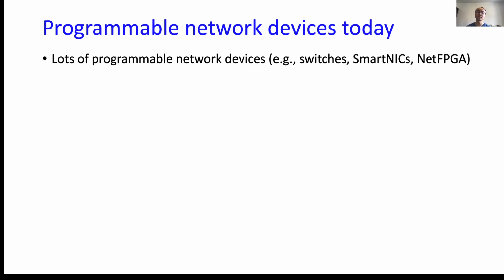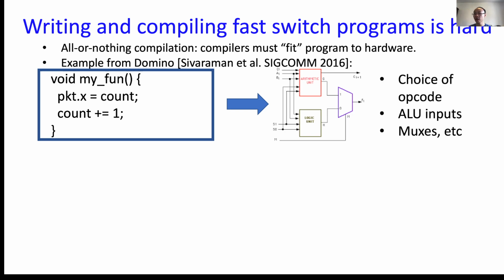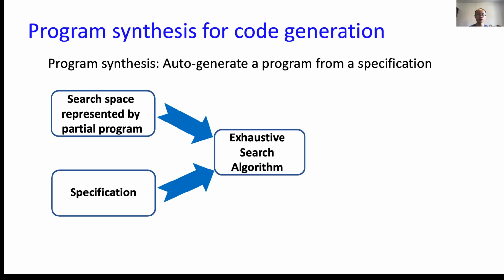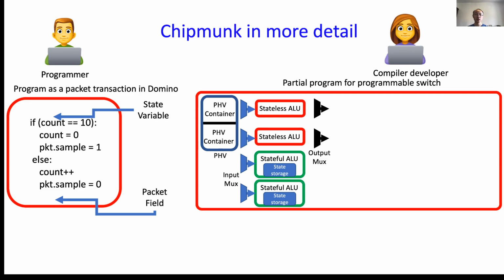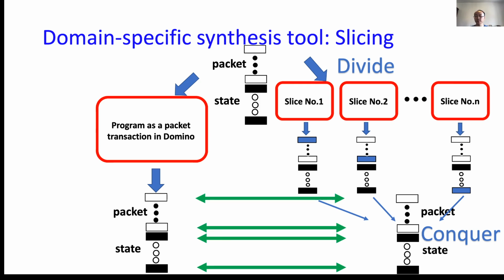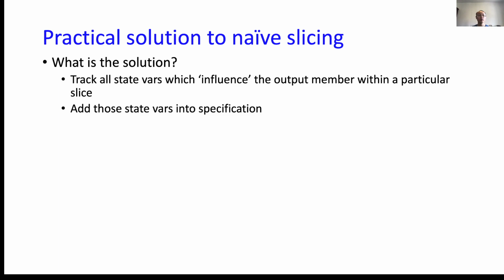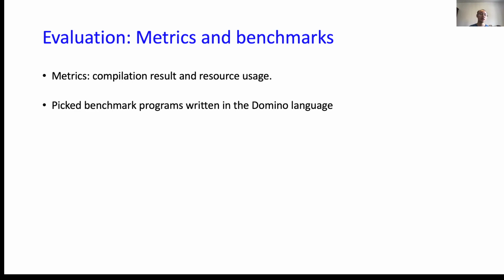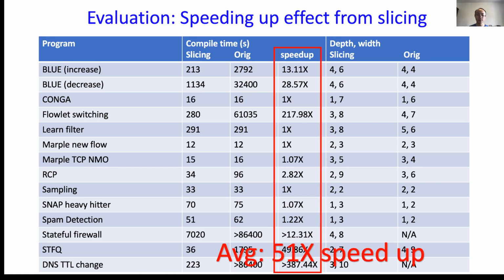Switch Code Generation Using Program Synthesis.